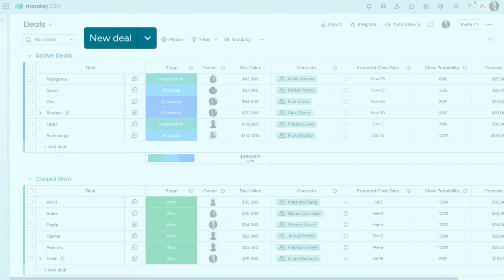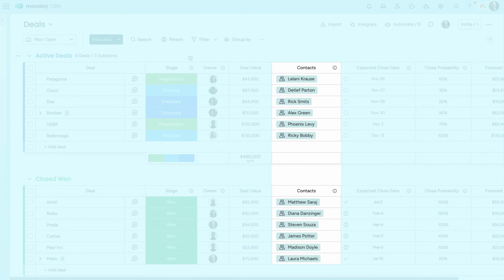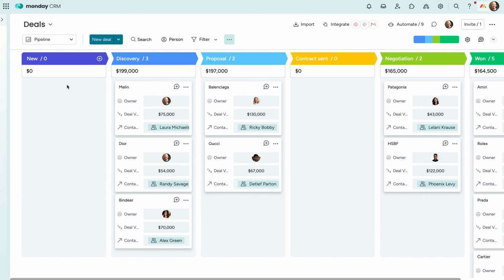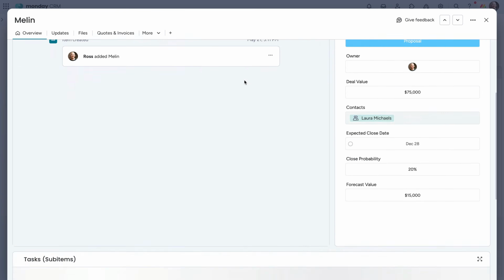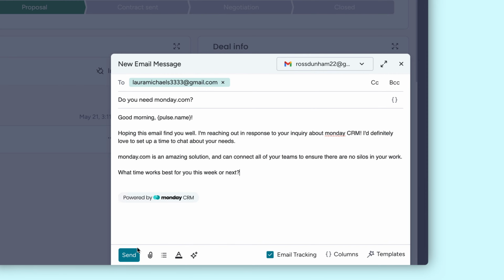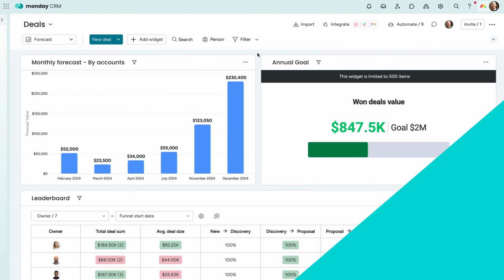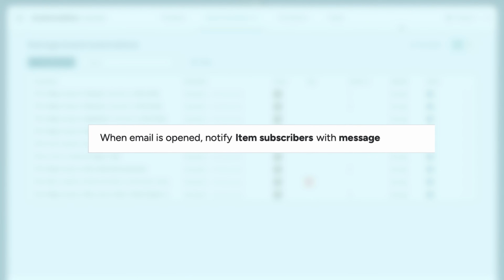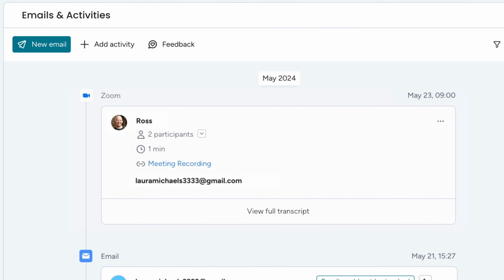monday CRM deal management | monday.com tutorials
Deal management with monday CRM frees you up to spend the bulk of your time actually selling. Ross walks you through the tools available to you in monday CRM to power up your sales toolbelt.

00:00 - Introduction
00:14 - Deals board main table
00:54 - Pipeline view
01:14 - Deal overview // communication
02:03 - Forecast view
02:16 - Automations & Integrations